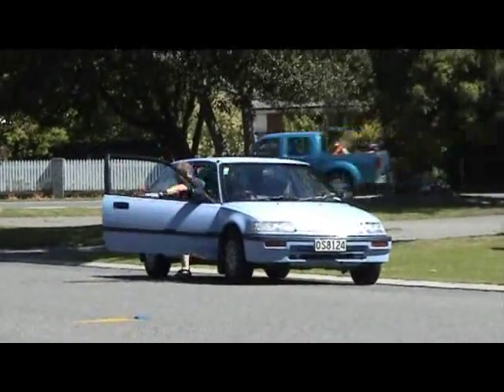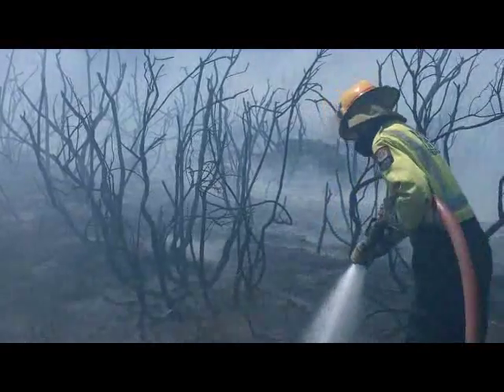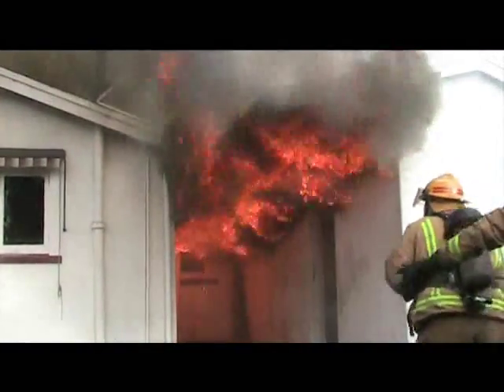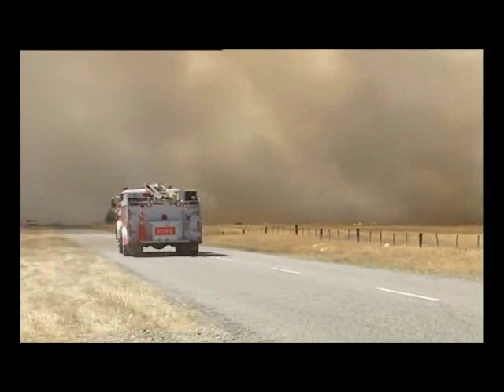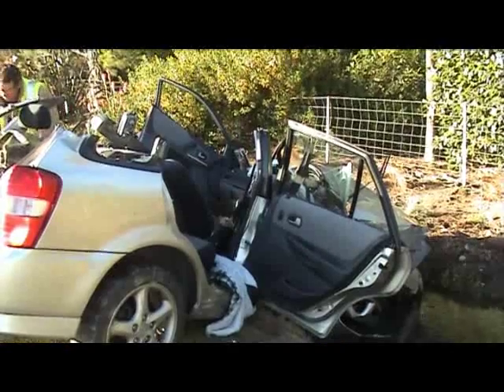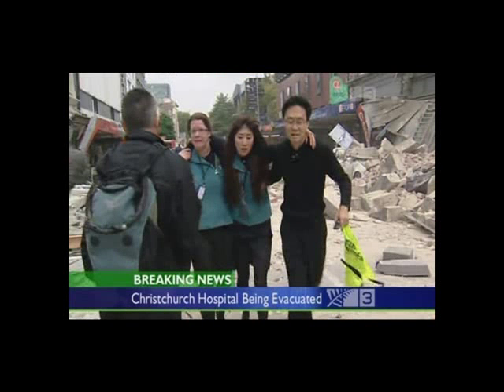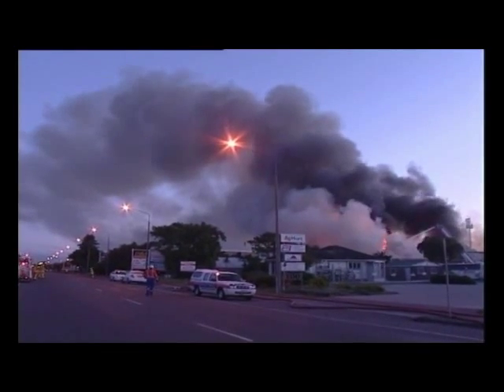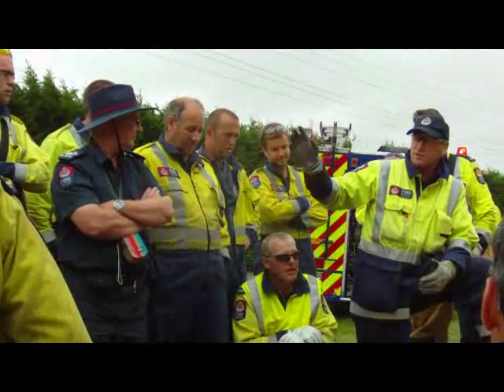Introduction to the Lincoln Volunteer Fire Brigade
This 10 minutes clip provides an overview of the Lincoln Volunteer Fire Brigade; the tasks we undertake, our training and the role we play in the community.